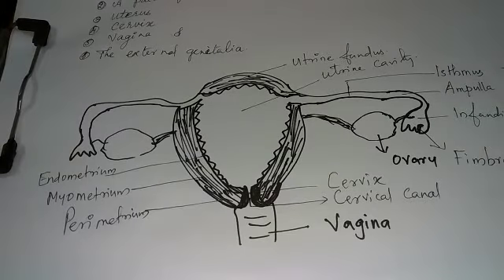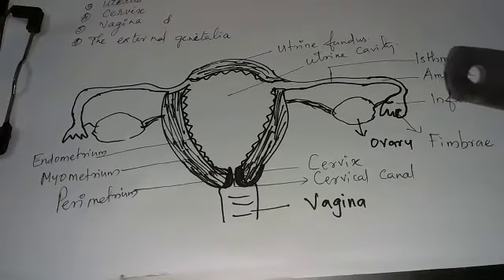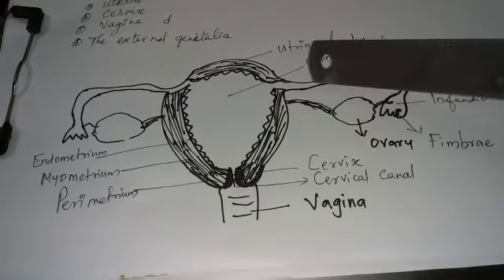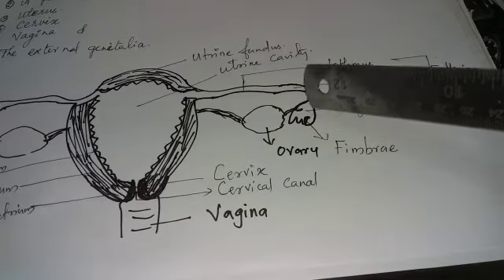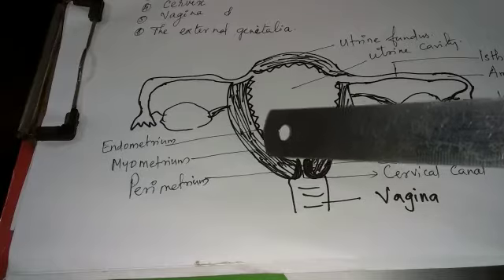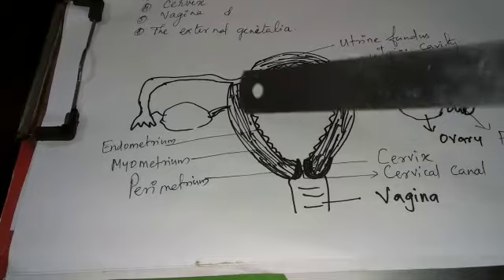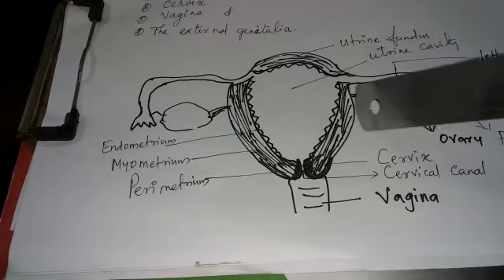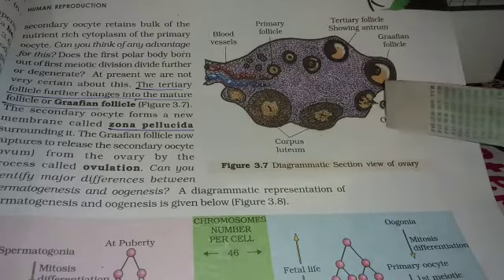Std-xii Biology Chapter 3 part 2